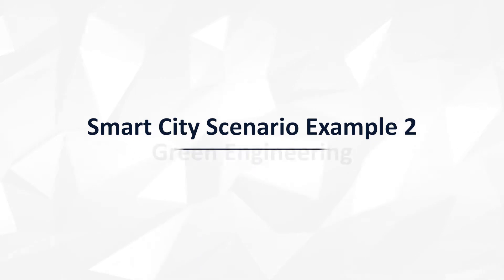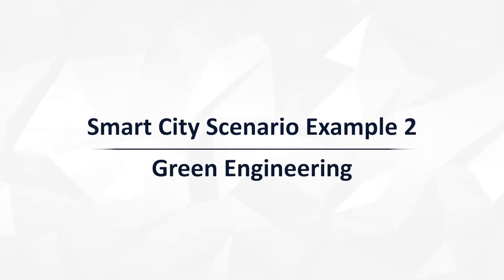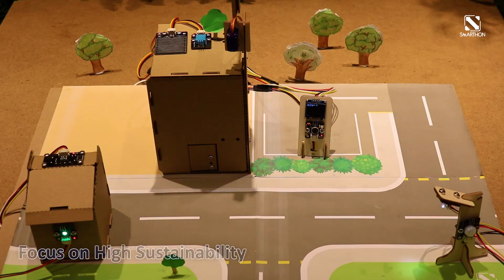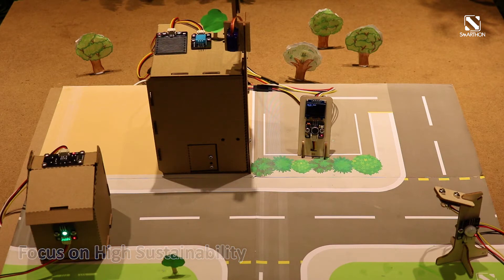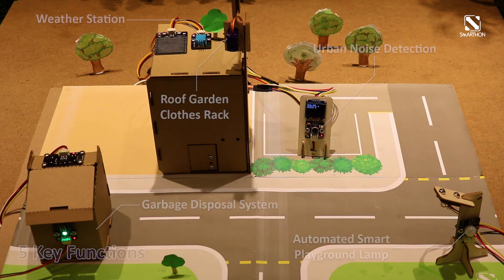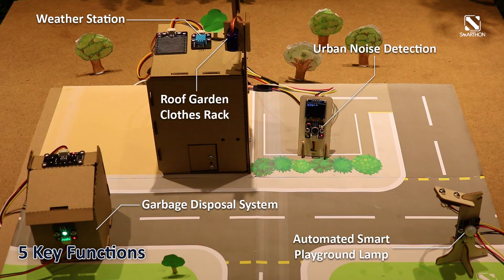Scenario Example 2: Green Engineering | SMARTHON Smart City IoT Starter Kit for micro:bit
It is a city development, which focuses on high sustainability It includes increasing green areas, energy efficiency, reducing wastes, monitoring climate information, and pollution states (eg. Noise).

Smarthon Smart City IoT Starter kit is designed to introduce the Internet of things (IoT). With basic knowledge of computing knowledge and electronics provided in the kit, you can be a city creator and build a unique IoT system in the city. Based on Smarthon IoT board, which is compatible with multiple sensors and actuators, you can design city features; for example: using sensors to detect traffic status and upload city information to the internet.